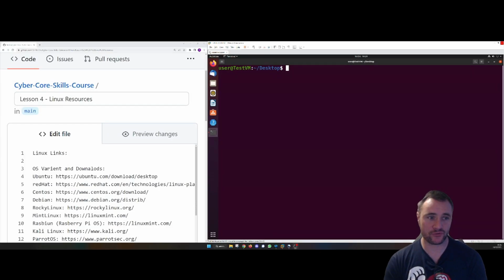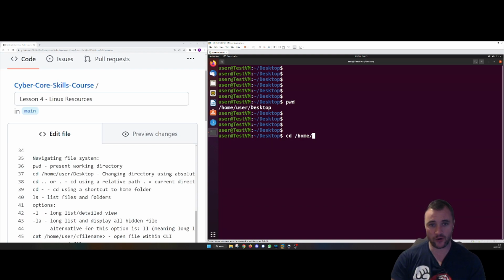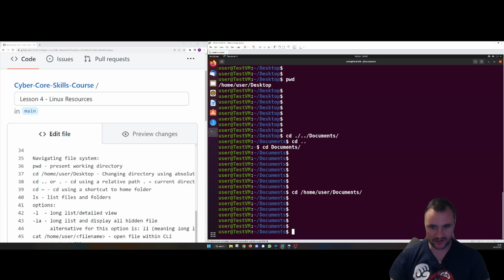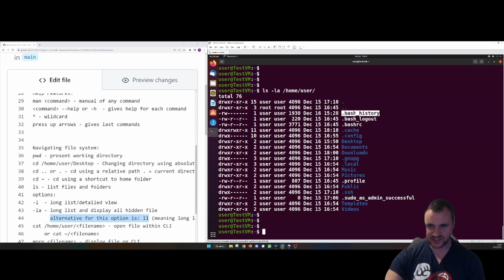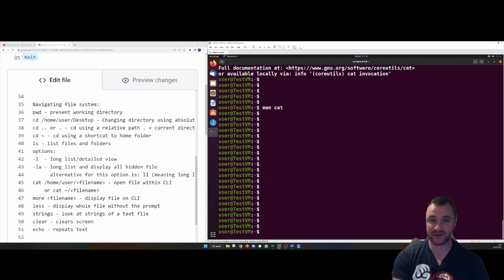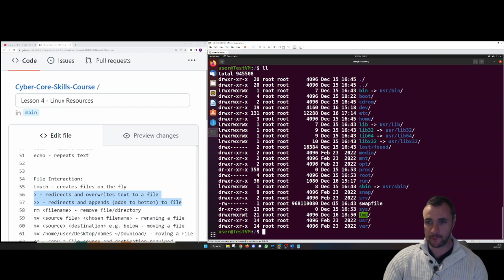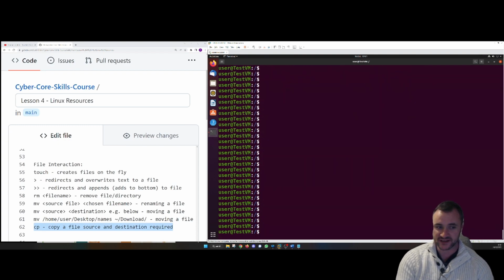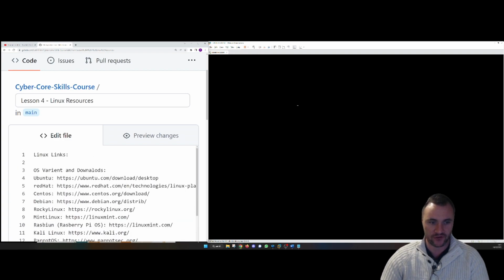Linux Command Line: Learn 10x Faster!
This video covers:

Navigating the LINUX folder structure and directory
cd
ls
ll

Creating and managing files:
touch
echo
mv
cp
rm
echo

Installing software and updates
apt-get update
apt install vim
su
sudo
nmap

Help features and MAN pages

Synopsis:
In this video, I am going to show you a few commands that will help you navigate your Linux system. These are general utilities that will aid in serious operating system tasks, while at the same time prepare you for more advanced users via more nuanced commands. Commands like "cd" and "ls" which I demonstrate here, allow you to move and list files-more accurately